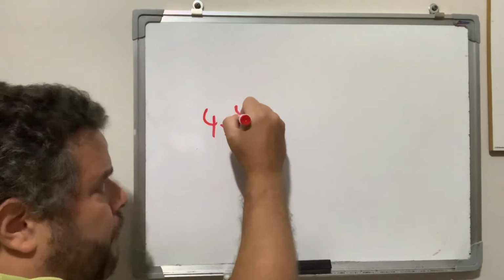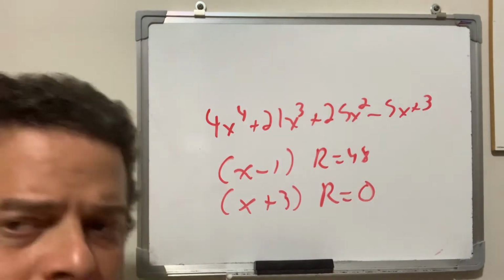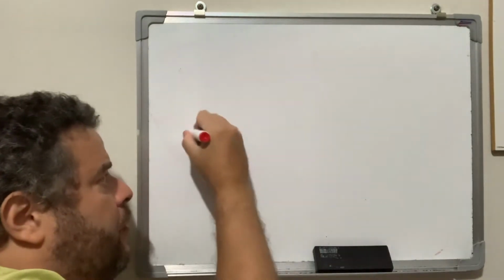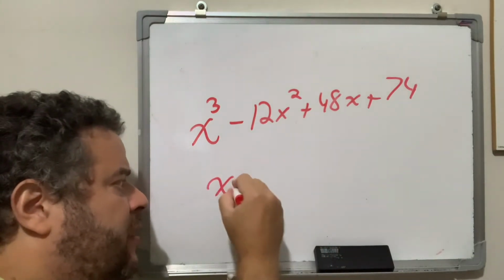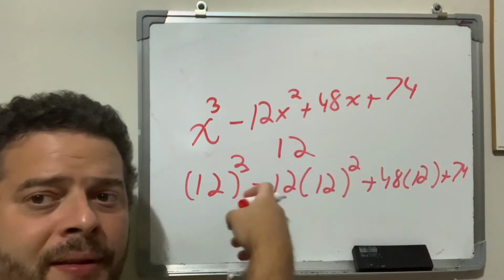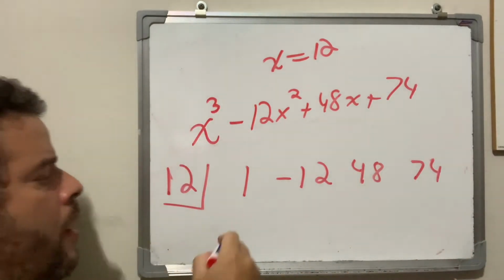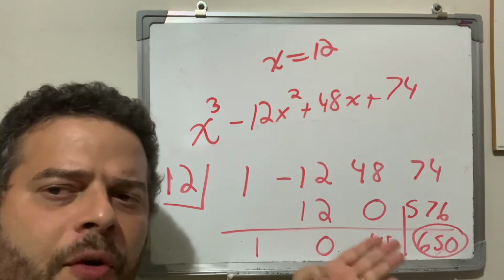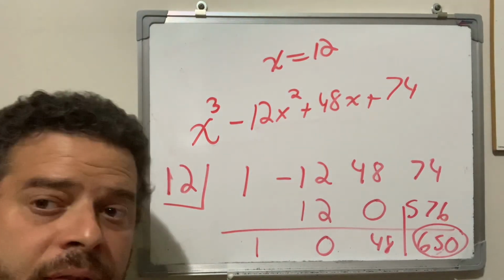2.3 Factor Theorem and Remainder Theorem